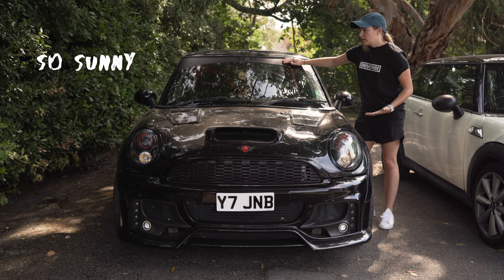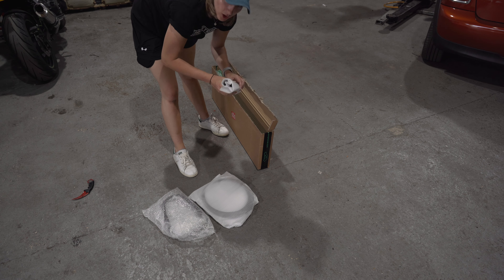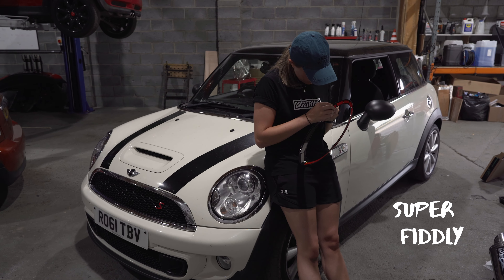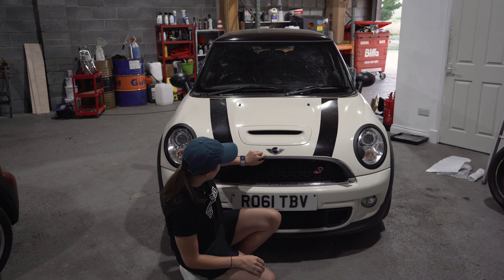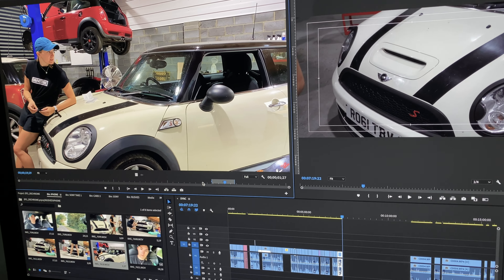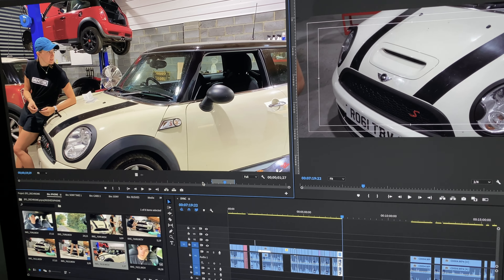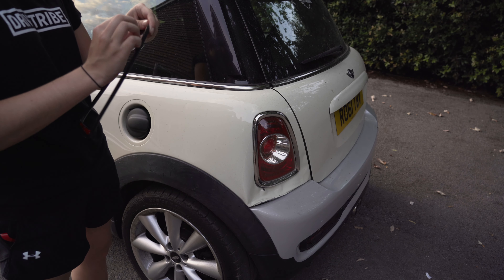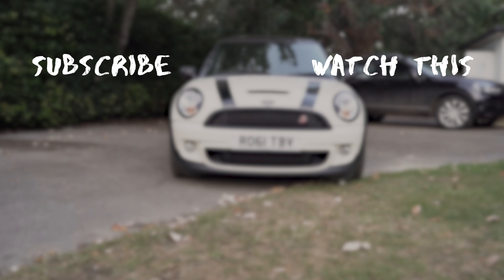DECHROMING my Mini Cooper S!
Last week I told you I was thinking about modifying my Mini and I asked you what I should do first. Lots of you said dechrome, and that sounded like a fairly cheap and easy place to start so without further ado, here's me dechroming my car.